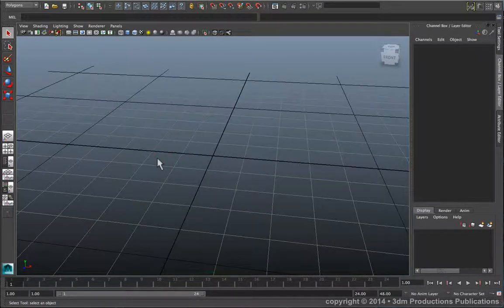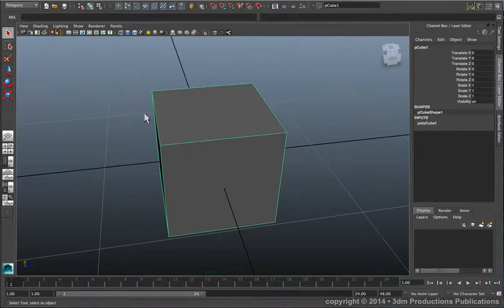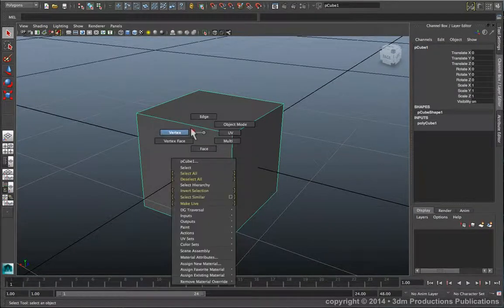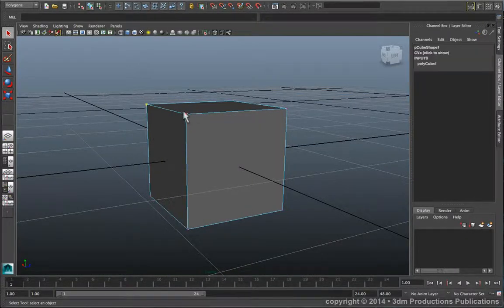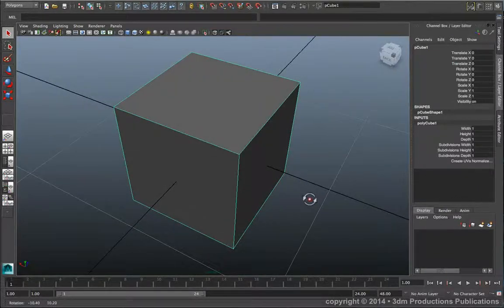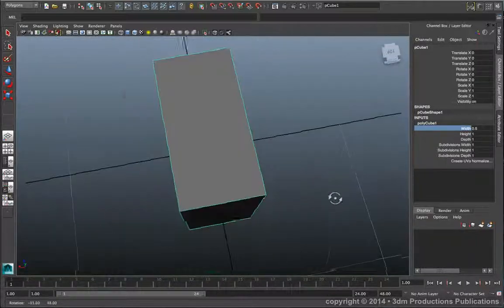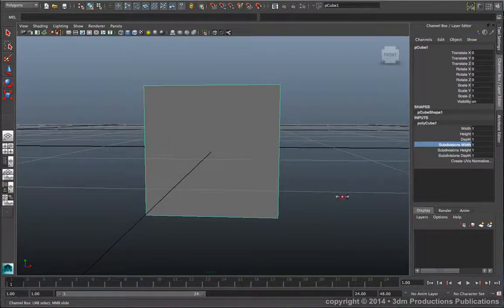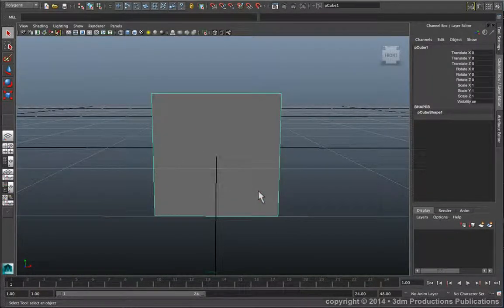Polygon Basics And Tools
A brief breakdown of Autodesk Maya's polygonal components and basic manipulation, relative to the basic user interface.